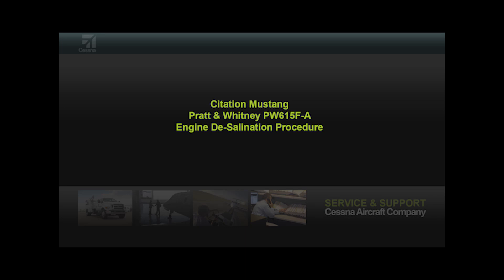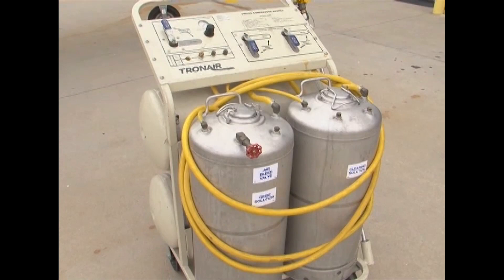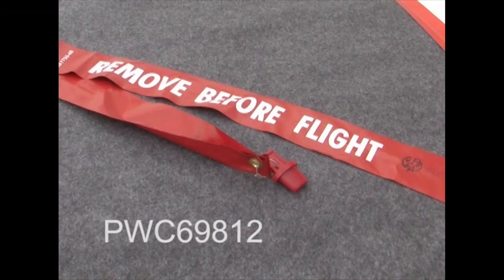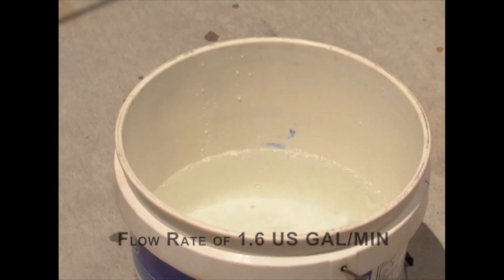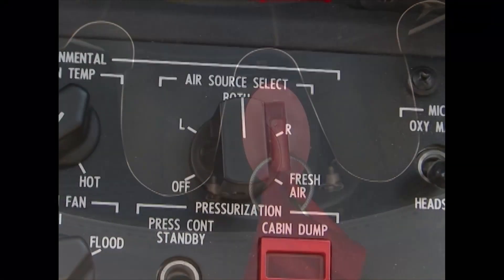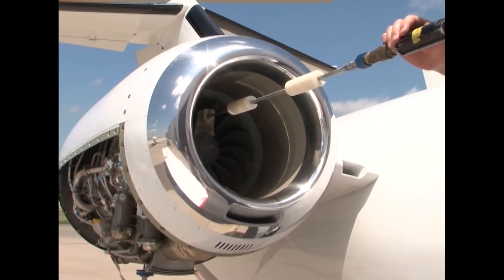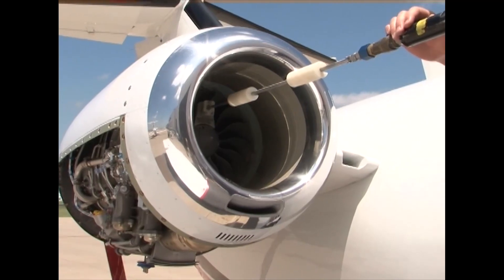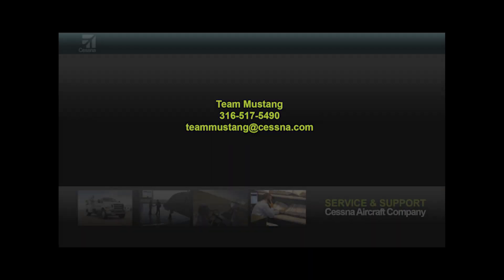Citation Mustang Engine Desalination Rinse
This video explains the steps for a desalination rinse of the PW615F-A engine on the Citation Mustang.